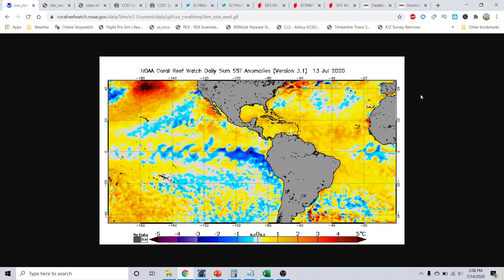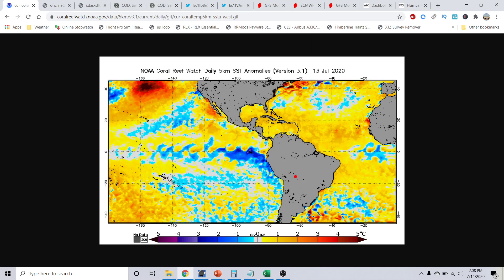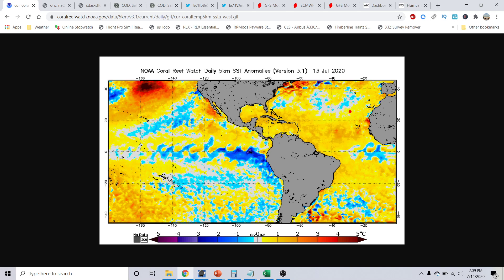Very Active Hurricane Season Expected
Hurricane Outlook and Discussion July 14, 2020.  I go over Tropical Depression 6E in the Eastern Pacific basin and the window of favorability coming up for the Whole Atlantic basin.I go over the lastest in regards to our upcoming project with our new Unmanned Cameras that can be placed along the coastlines to capture the Furry and Beauty of Tropical Cyclones as they make landfall. I take a look at what we did today with our camera system and phase 2 of testing that began today. I also go over several areas to watch in the Eastern Pacific basin and one area to watch in the Atlantic Basin. I also go over a look at why there will not be an El Nino this year and why the Atlantic Hurricane season will be above average for the 2020 Atlantic Hurricane season. I also take a look at what could be trying to form in the Eastern Pacific basin or the Atlantic basin over the next few weeks. Tune into this weeks addition of the Hurricane outlook and discussion. In today's video we go over the upcoming